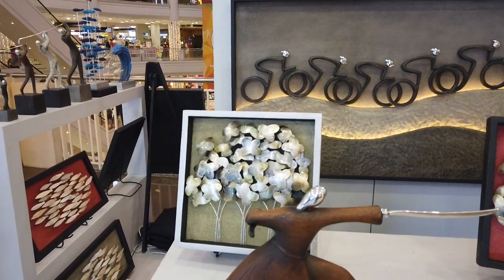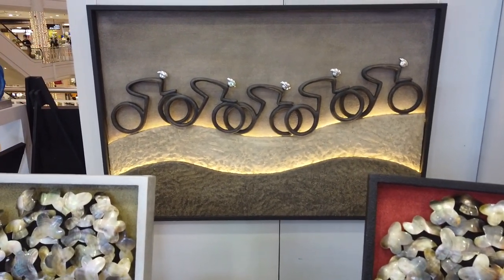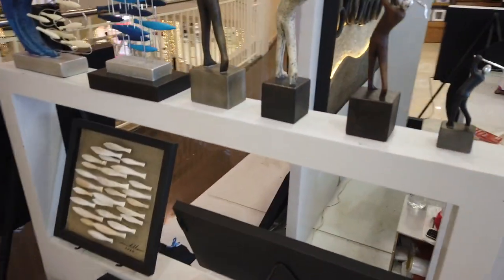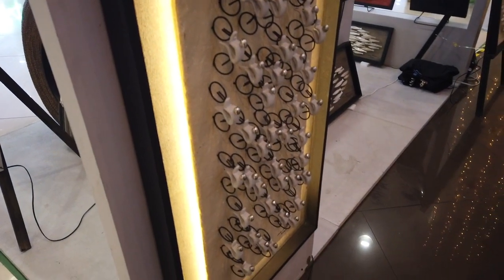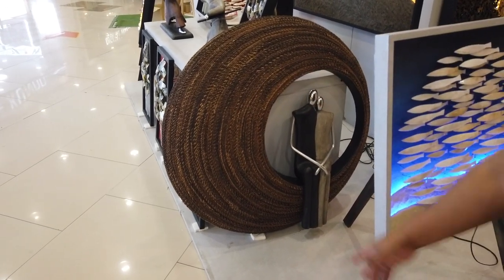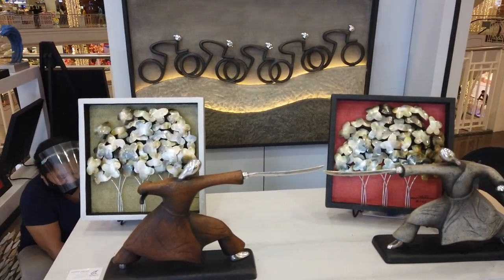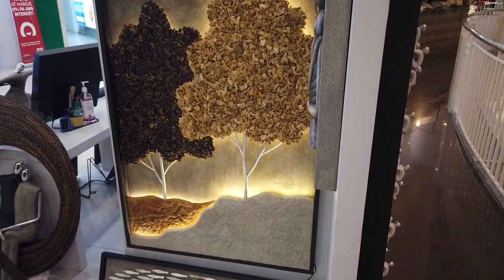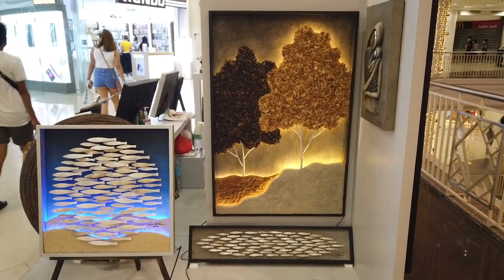Cebuano Artist Creating Unique Art Using Indigenous Materials.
I came a cross a Cebuano artist creating unique art using indigenous materials of the Philippines. They seem to be reasonably priced and may turn out to be good investment should the artist rise to prominence.